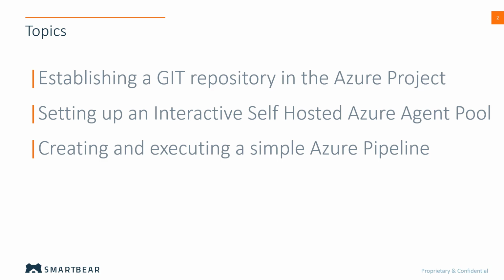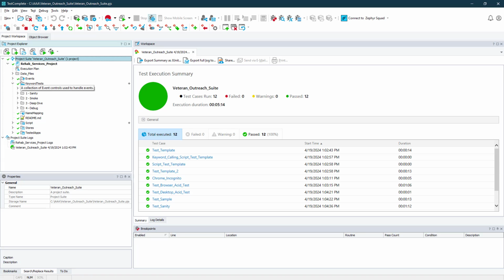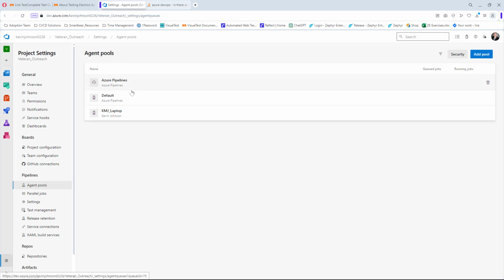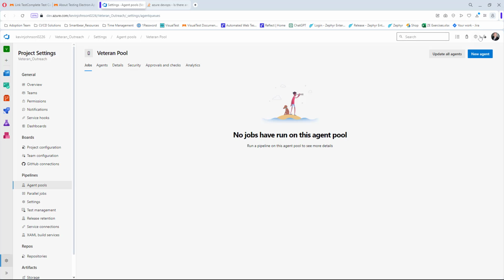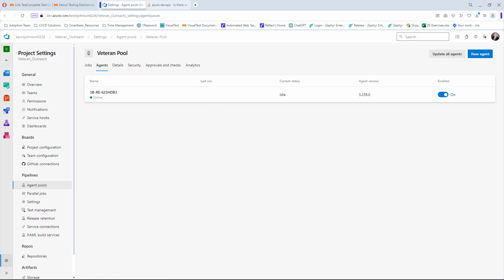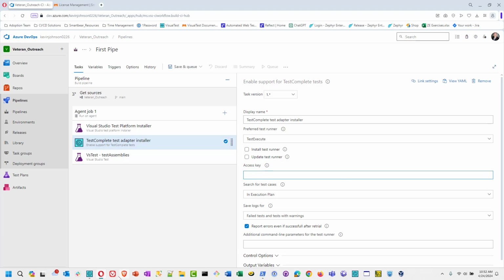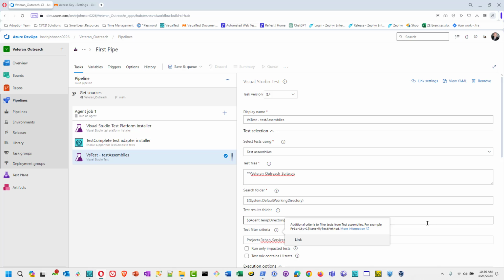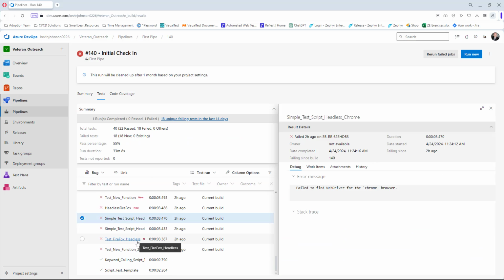TestComplete - working with GIT Repositories and Azure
This 20 minute detailed video walks through what is required to create a simple TestComplete/Azure pipeline, making use of a Azure GIT repository and Self Hosted Interactive Azure Agent.